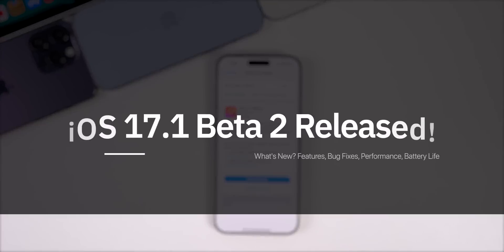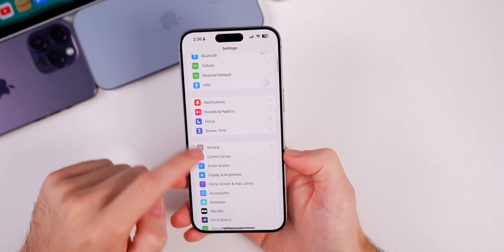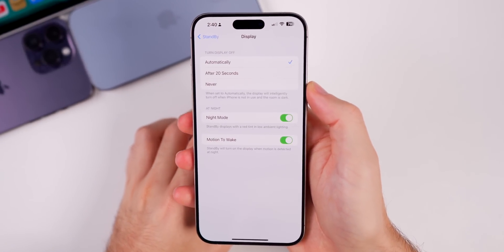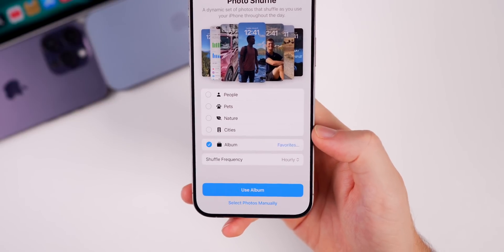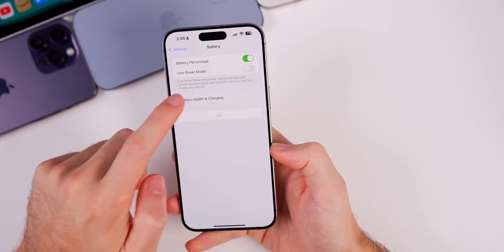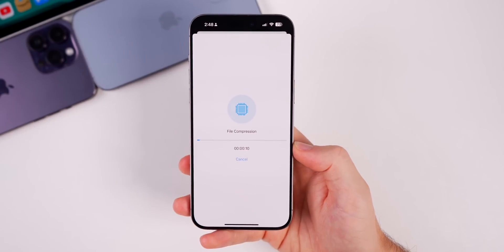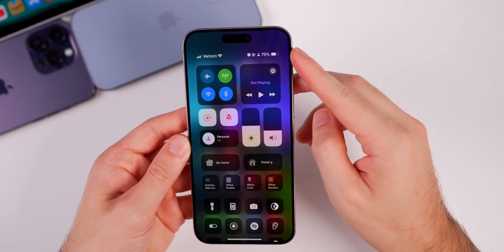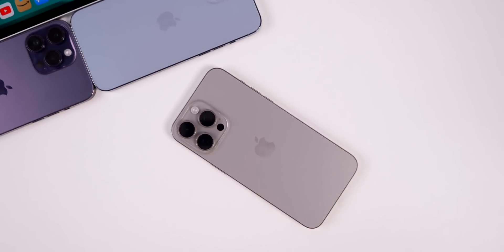iOS 17.1 Beta 2 Released - What's New?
iOS 17.1 Beta 2 Released - What's New? | iOS 17.1 Beta 2 Features, Changes, Performance & Battery Life

Just one week after Beta 1, Apple returns with iOS 17.1 Beta 2 for registered developers (soon for Public Beta testers).

In this video, we cover the new features & changes included in this 2nd Beta update. These features include changes to the StandBy mode, Ringtones, Music app, Apple Watch, and more. We also talk about the performance & battery life on iOS 17.1 Beta 2, and when to expect iOS 17.1 Beta 3, iOS 17.0.3, and 17.1 final. Enjoy!

Thoughts on iOS 17.1 Beta 2? Will you be updating?

*Chapters:*
0:00 Everything Apple Released, Size & Build Number
0:58 New Features & Changes in iOS 17.1 Beta 2
1:44 New Changes to Standby Mode
2:40 More Changes in iOS 17.1
4:22 Journal app, Charging features
4:53 Double Tap active for Apple Watch Series 9/Ultra 2
5:27 Release Notes
5:44 Performance & Battery Life on iOS 17.1 Beta 2
6:38 iOS 17.1 Beta 3 & iOS 17.0.3 Release Date